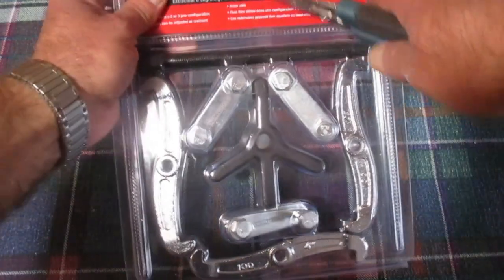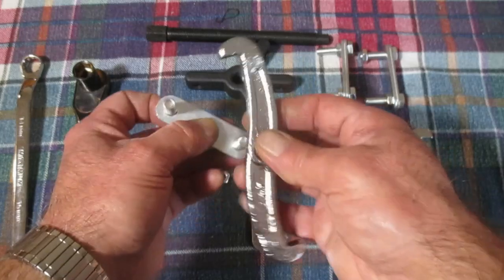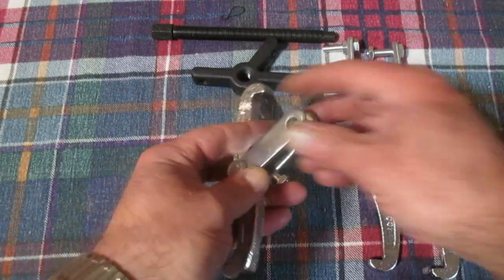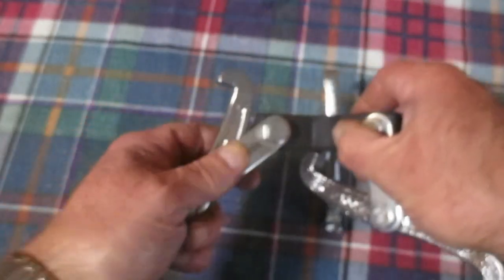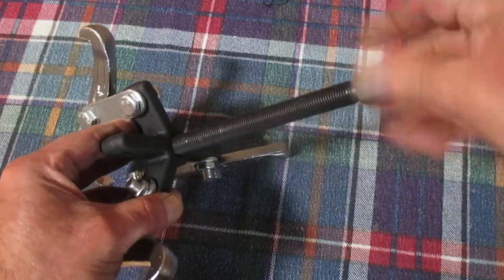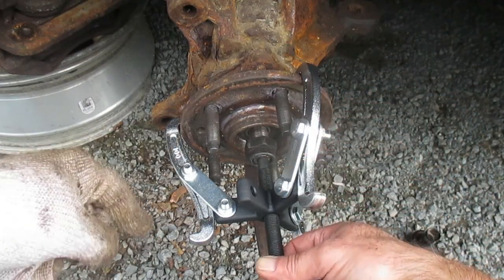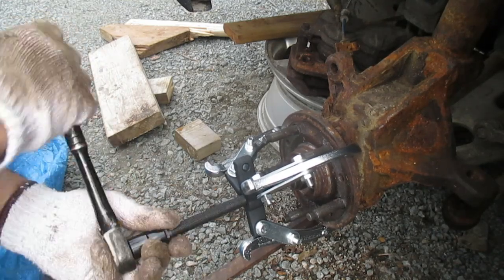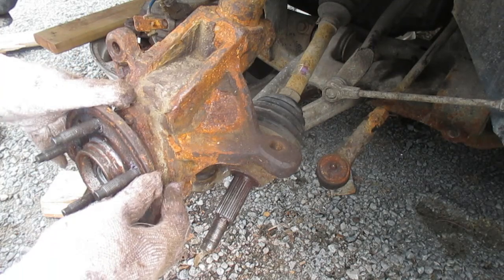How to use a Gear Puller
I assemble a gear puller then use it to force the axle out of a steering knuckle